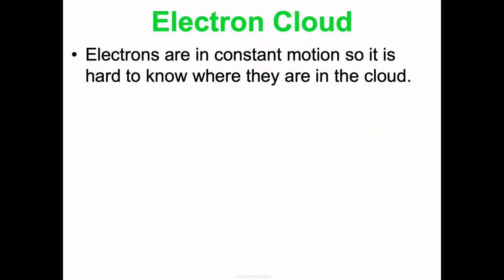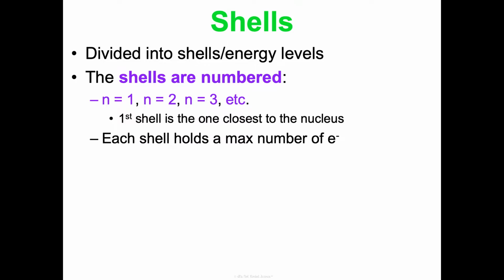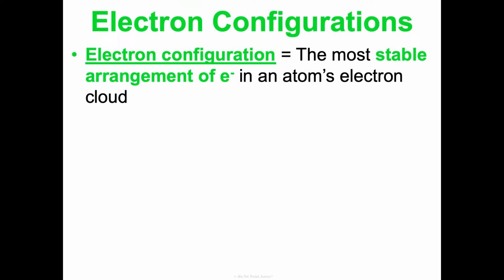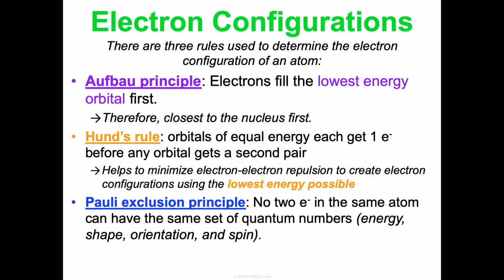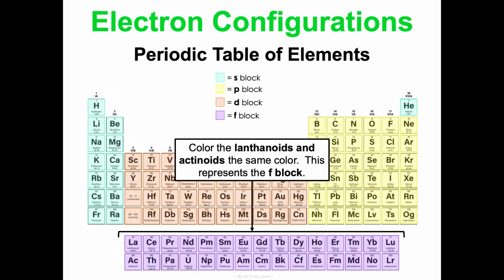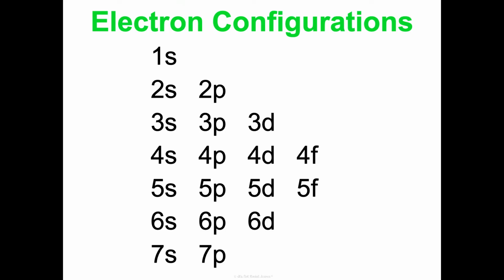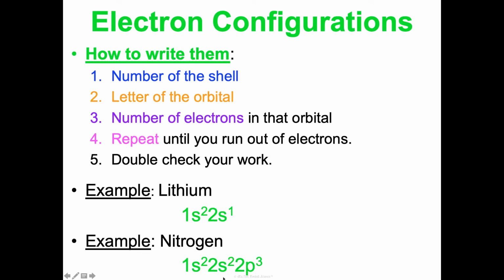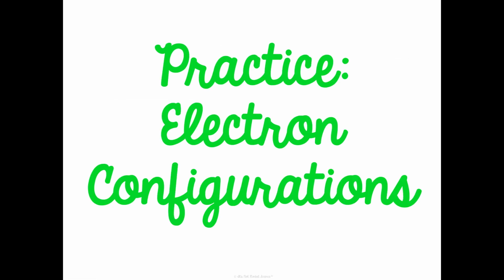Unit 3 Electrons Concept 2 Notes HONORS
It's Not Rocket Science chemistry curriculum HONORS Unit 3 Electrons Concept 2 Electron Configurations Notes